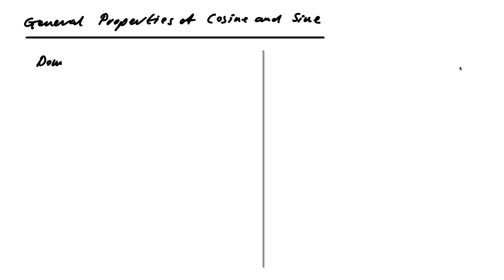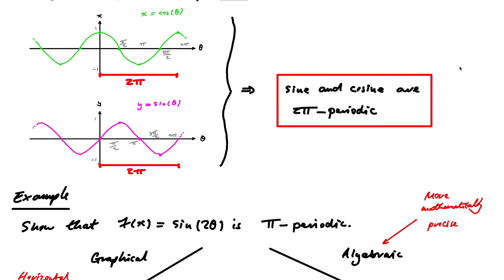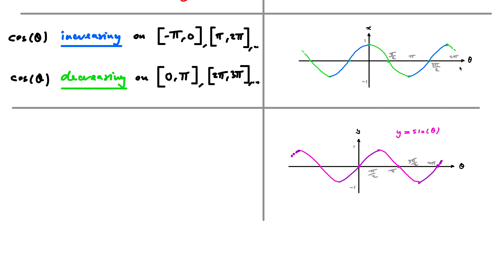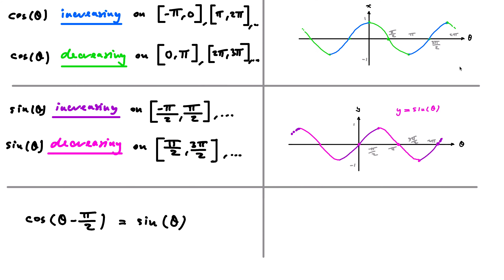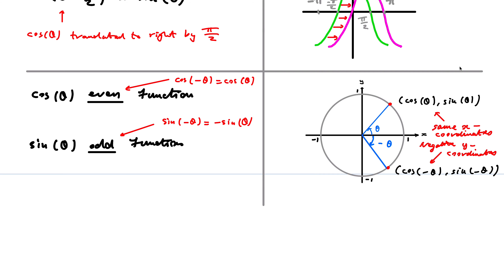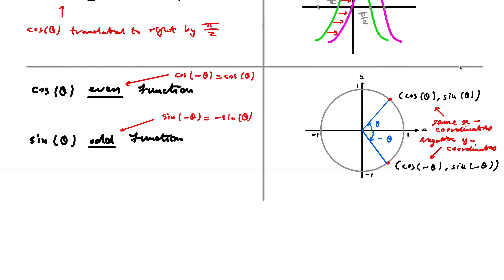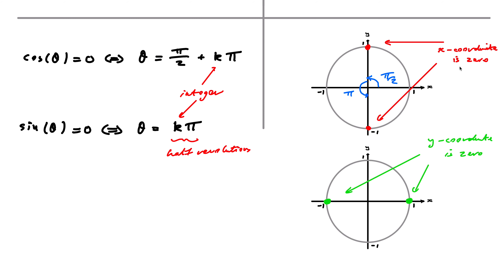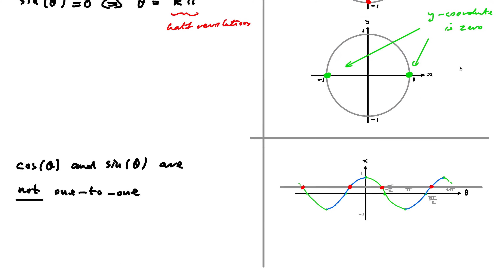Properties of Cosine and Sine 2